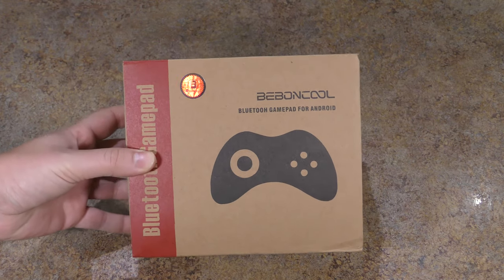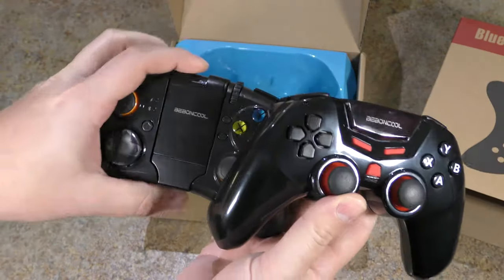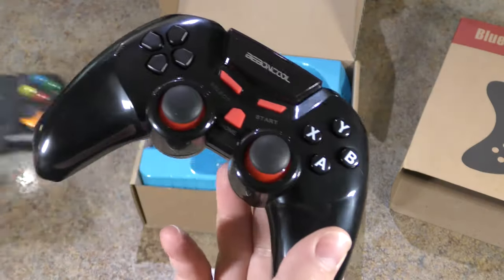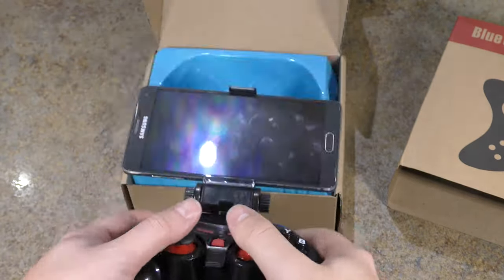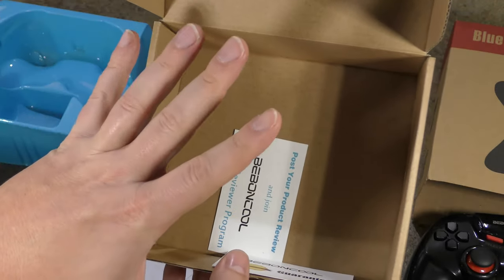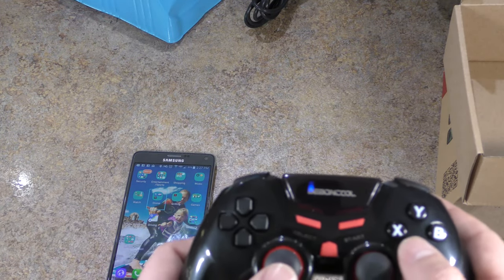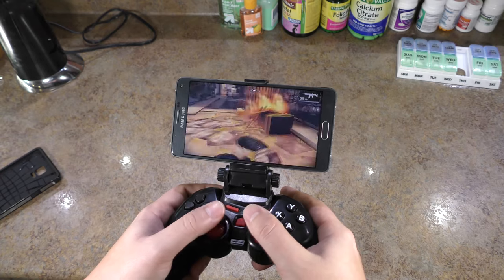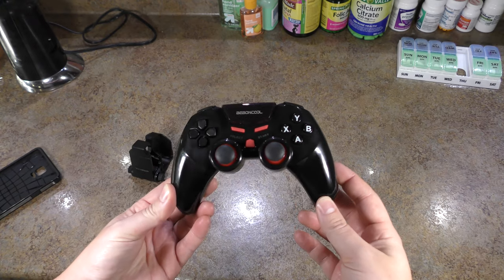BEBONCOOL Bluetooth Game Controller B01 REVIEW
BEBONCOOL Bluetooth Game Controller

HELP the channel out by using the link below to do your shopping on Amazon.

Description- Standard HID protocol game controller; For example, popular games Minecraft PE, BombSquad, DH5, Dead Trigger 2；Phone mount for your phone can accommodate smartphones up to 3.0 inch wide, support phone screen within 5.5inch.
Bluetooth Connection for android smartphone Samsung S6, S6 Edge, S7, S7 Edge, Note 5, Note 7, Nexus, HTC, LG G4 G5/android tablet/Android TV Box/Emulator/Oculus Gear VR
Wired Connection for X-input, D-input Windows PC Games; Connect USB charging cable into computer USB port, the Gamepad can support PC-USB gamepad function
Built-in lithium rechargeable battery 400mA, Battery life is about 5-8 hours when playing continuously; Support OTG connection, use OTG cable to directly connect to android cell phones & tablets；32-bit high-speed MCU chip, high sensitivity and quickly response; Support Bluetooth 2.0 or higher
Free companion APP "BEBONCOOL GAMEPAD" brings you about 300 games (including about 145 free games)

Beme-
ISAIAHSREVIEWS